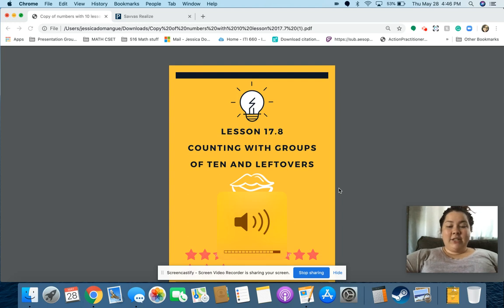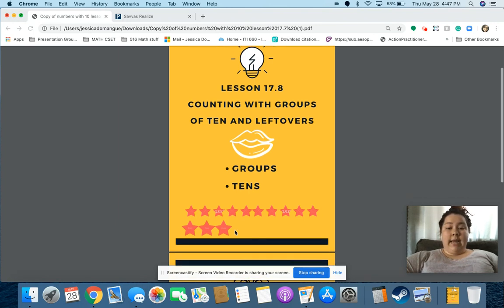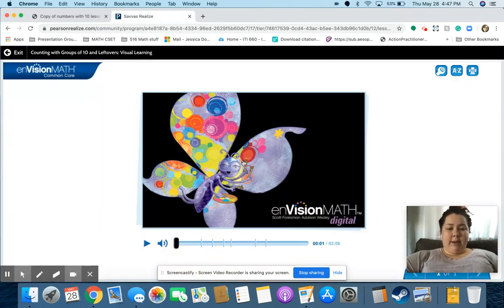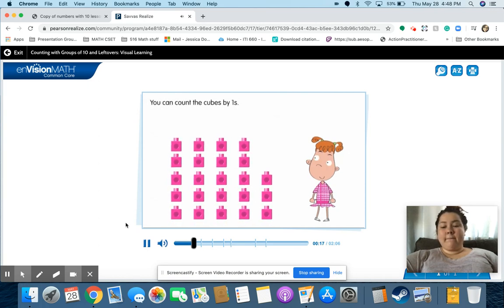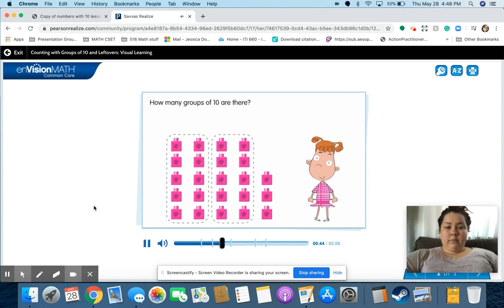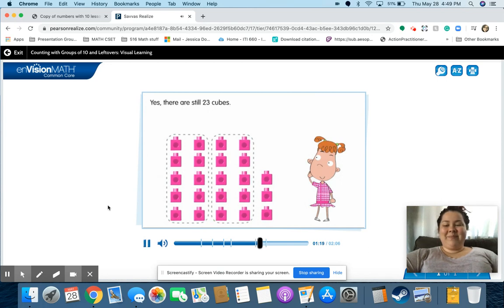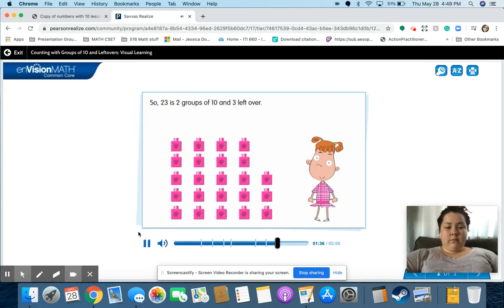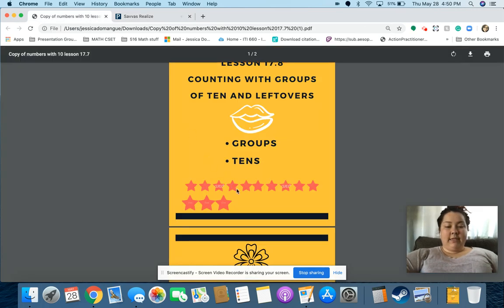Counting by Tens with Leftovers Lesson 17.8